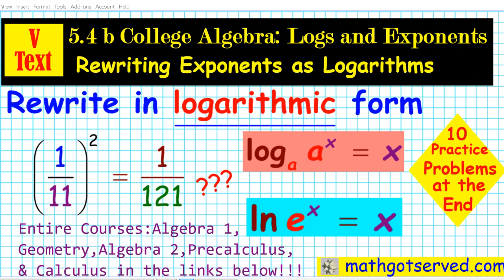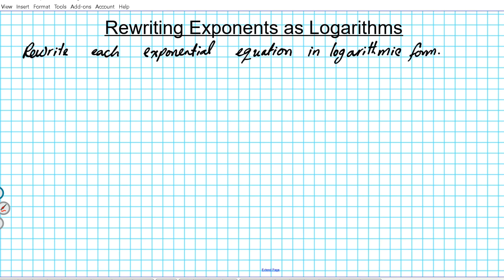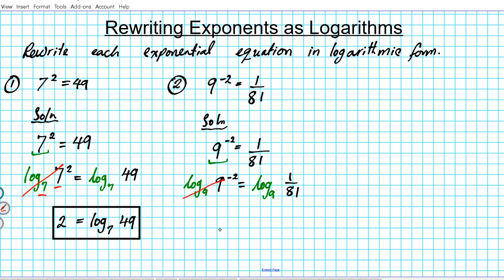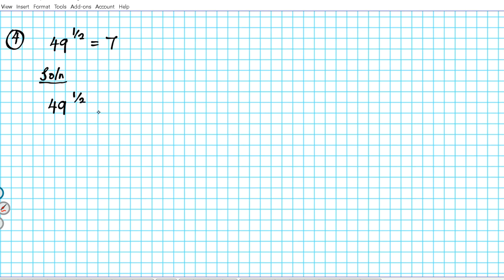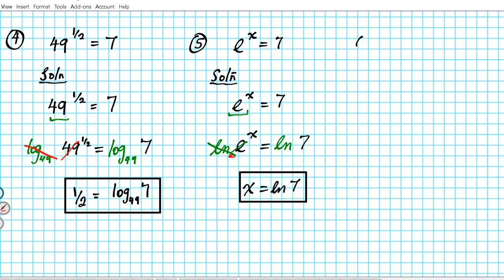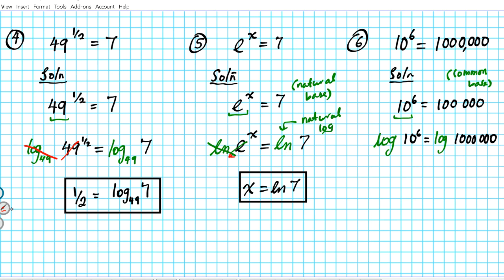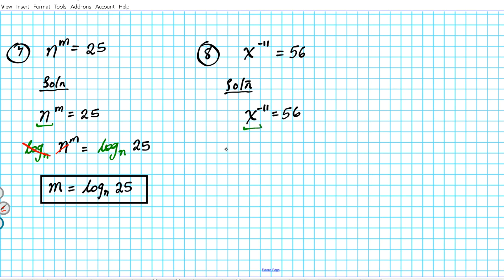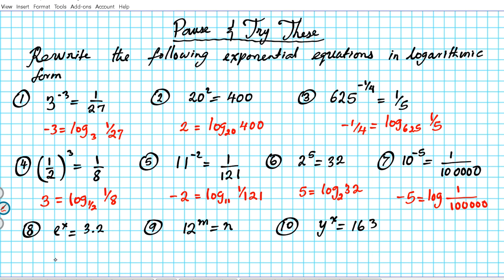5.4 b College Algebra Vtext Rewriting Exponents logs logarithms Form mathgotserved teachers pay log